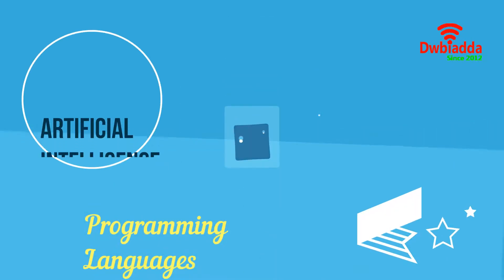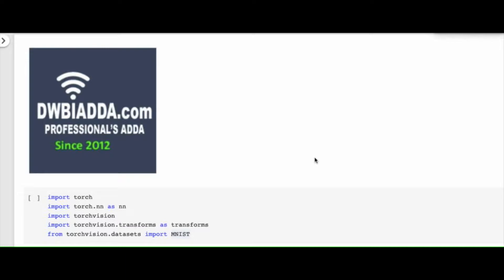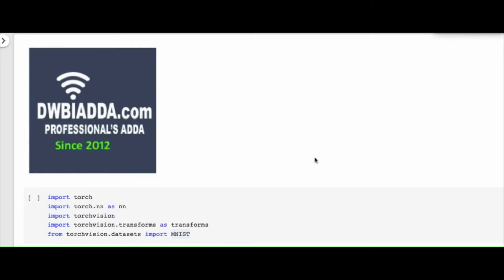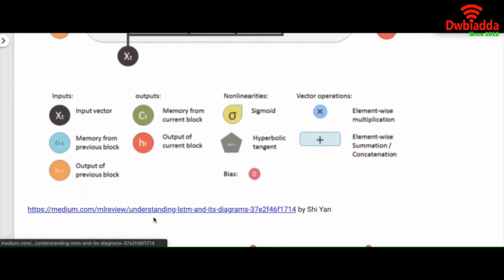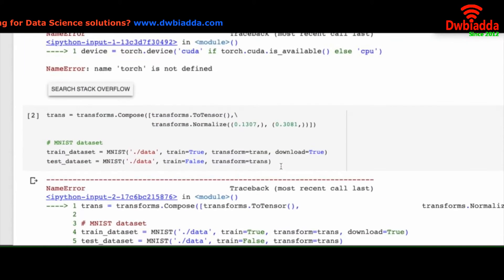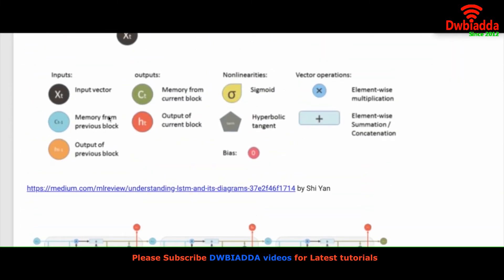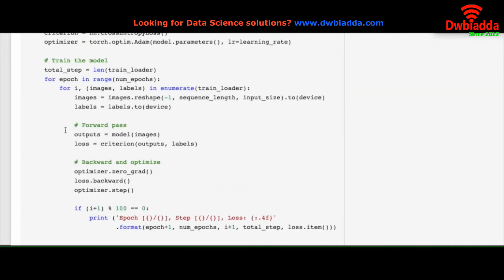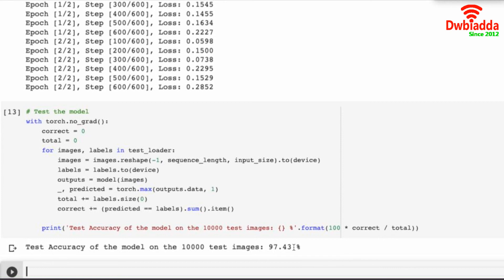Implementing LSTM | long short term memory | Pytorch tutorial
Welcome to dwbiadda Pytorch tutorial for beginners ( A series of deep learning ), As part of this lecture we will see, LSTM is a variant of RNN

Download code from below link